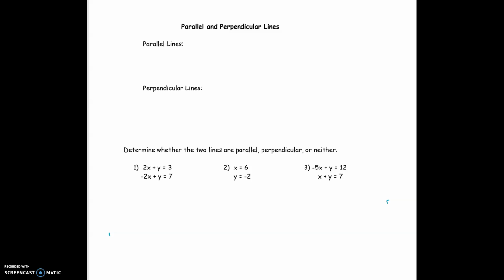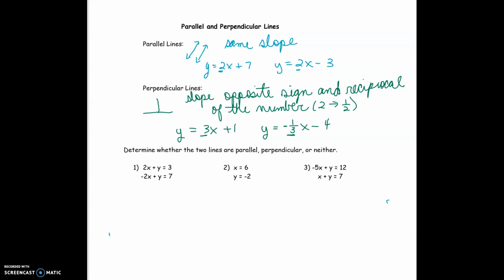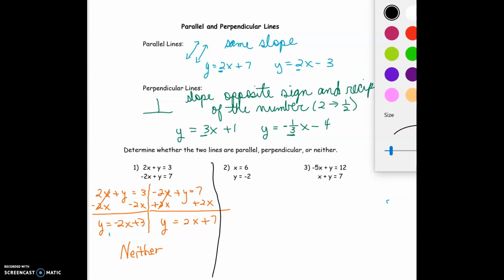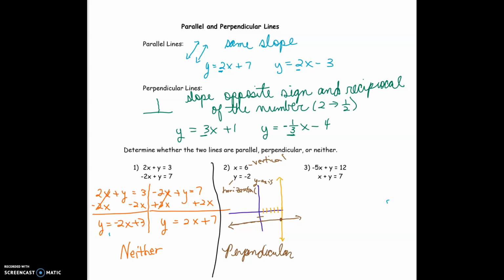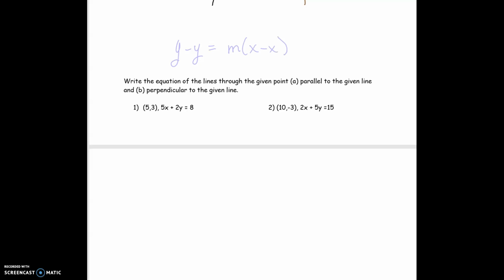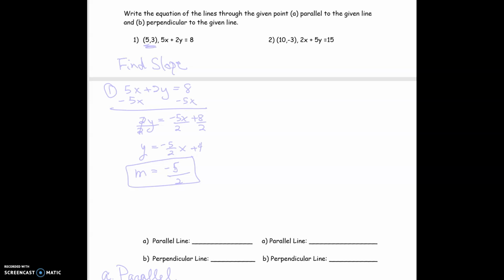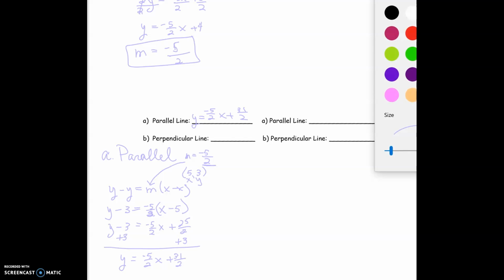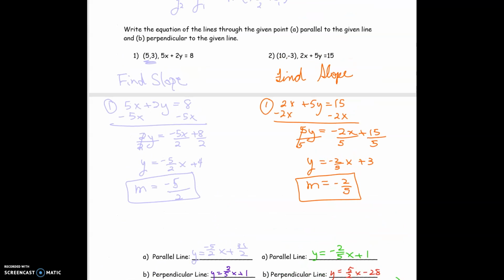Parallel and Perpendicular Lines